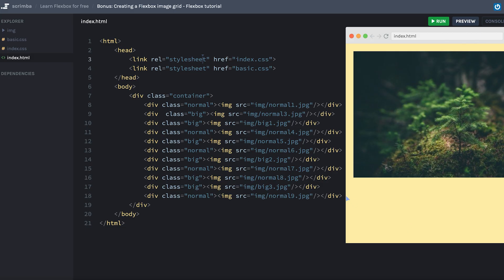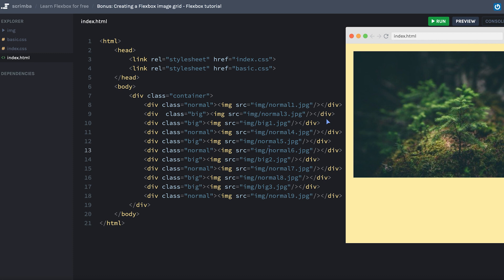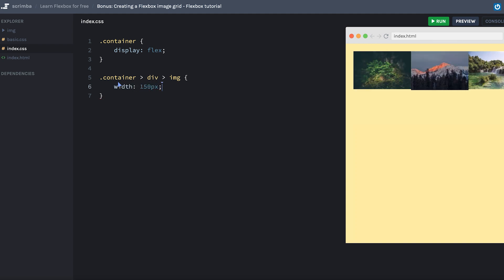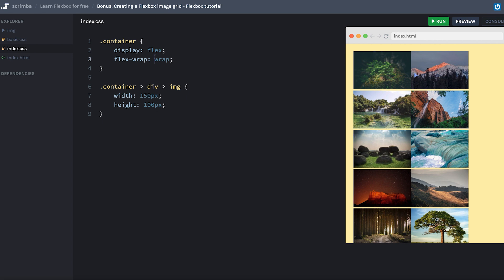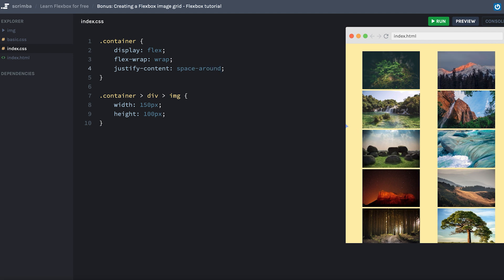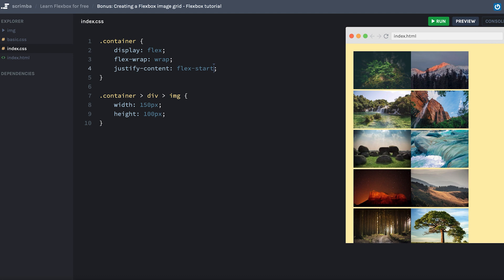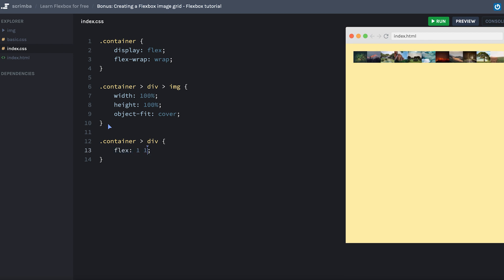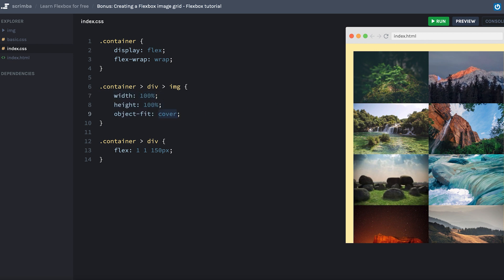Creating a Flexbox image grid | CSS Flexbox tutorial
In this lecture, we create an image grid. Although CSS Grid is typically used for this, it's worthwhile learning how to do it with Flexbox as well.